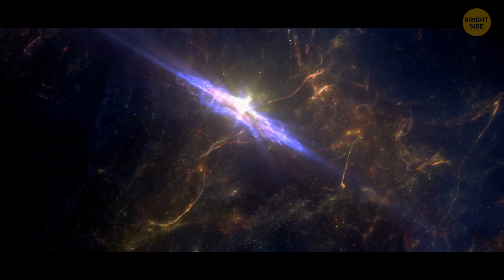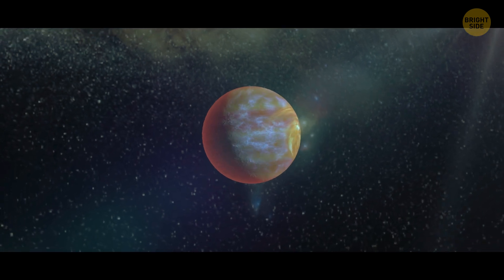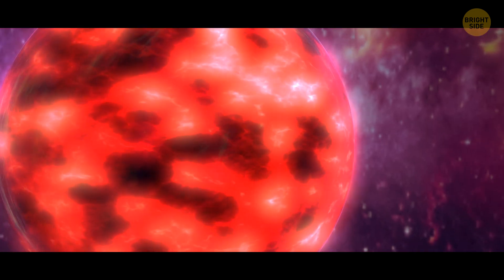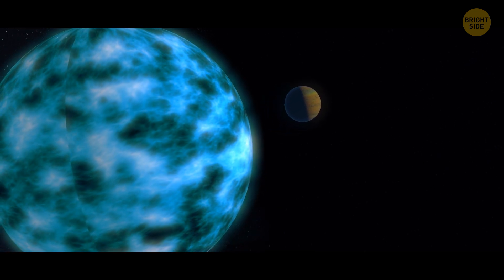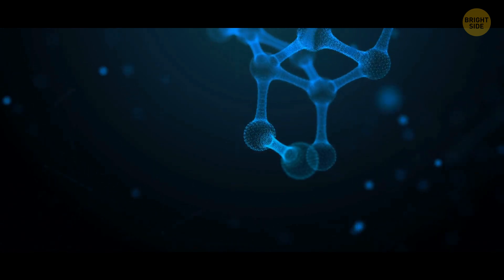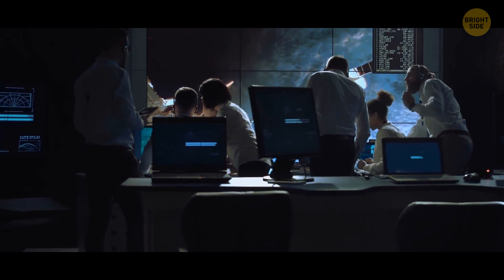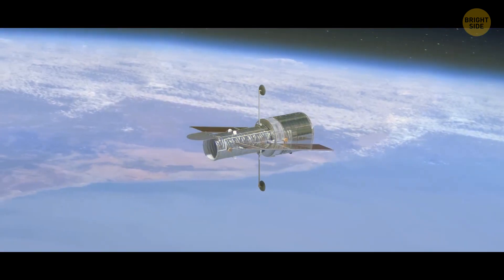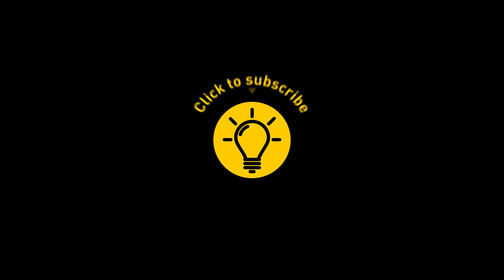2022's Top 8 New Planets: What We Know So Far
As scientists continue to explore the vast expanse of the universe, they've made some incredible discoveries that have left them with more questions than answers. From a scorching super-Earth to a football-shaped world, the exoplanet discoveries of 2022 are truly out of this world. So hold on tight, the future of exoplanet discoveries is looking brighter than ever. You're about to meet the Hulk planet,  three doomed planets, the football planet, and many other unique ones.